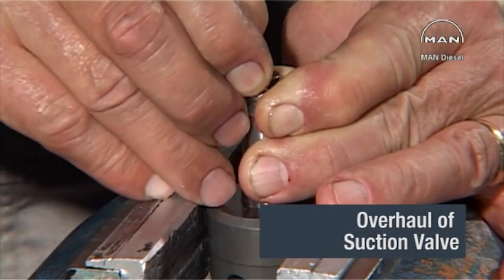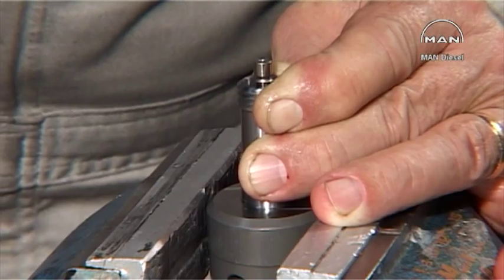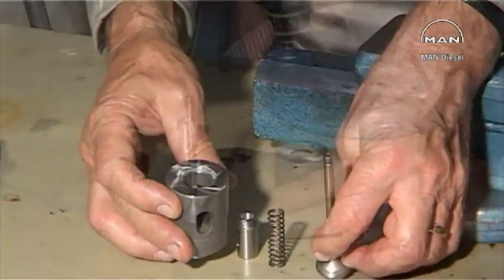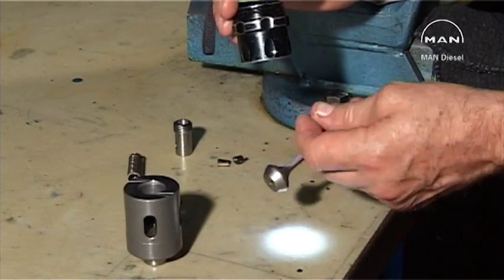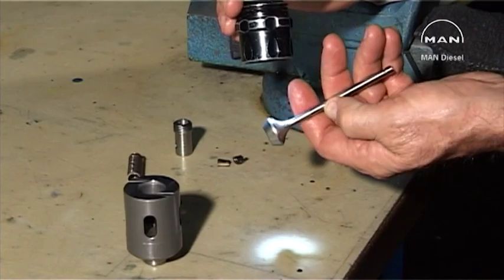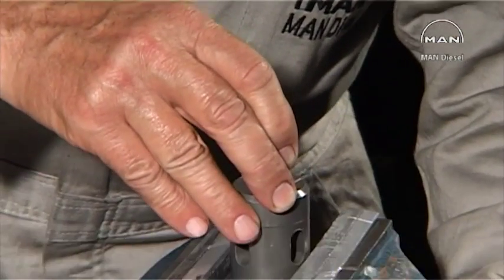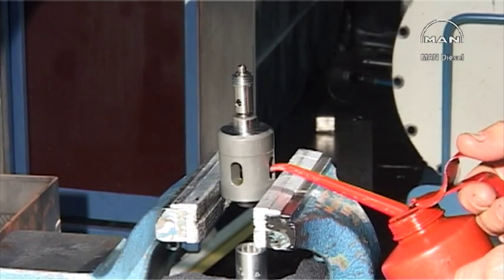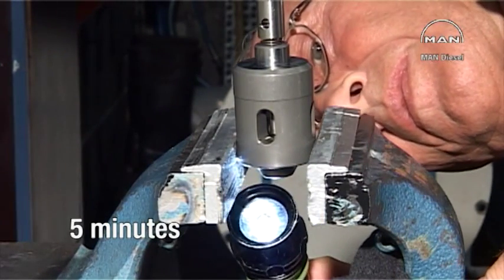Fuel Pump Overhaul: 7) Overhaul of Suction Valve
This is a demonstration how to overhaul of suction valve

The video is a chapter from Video No. 29 - Fuel Pump Overhaul